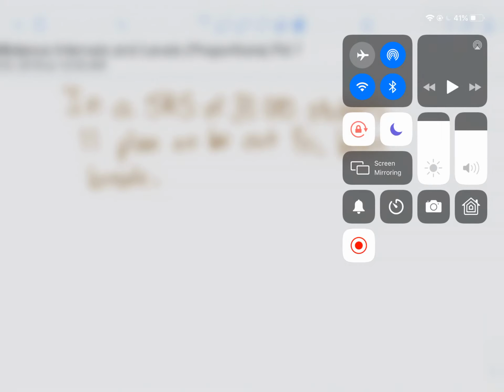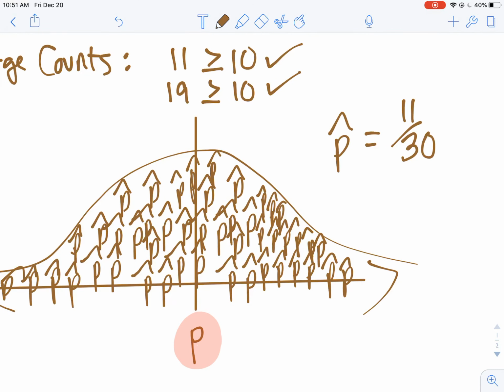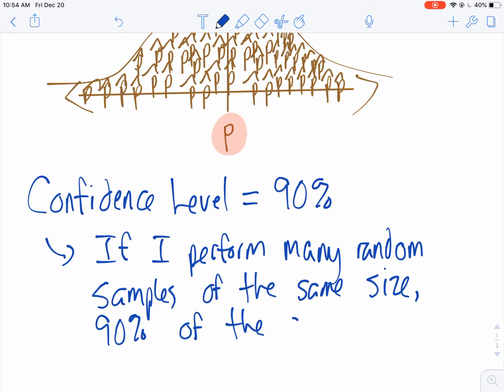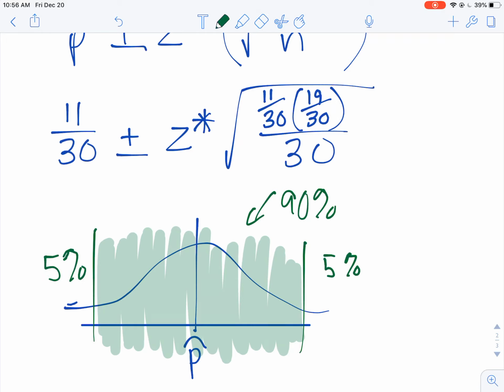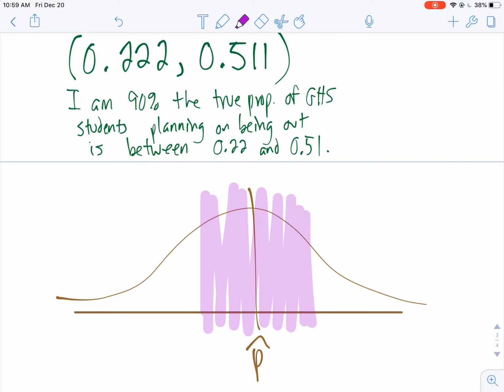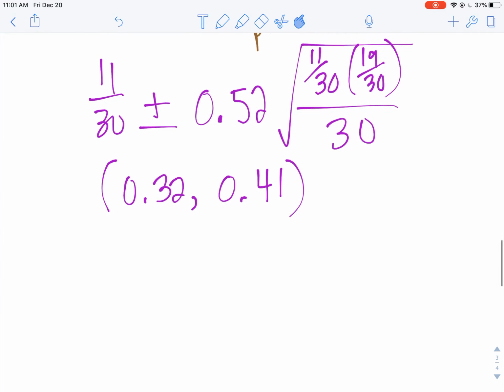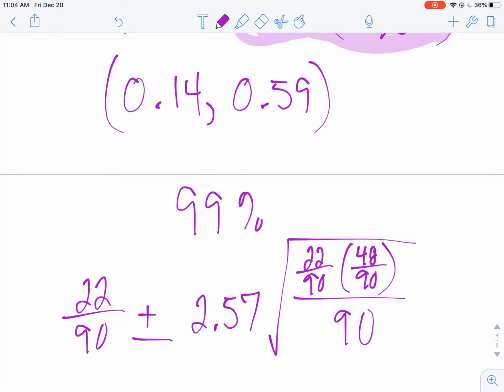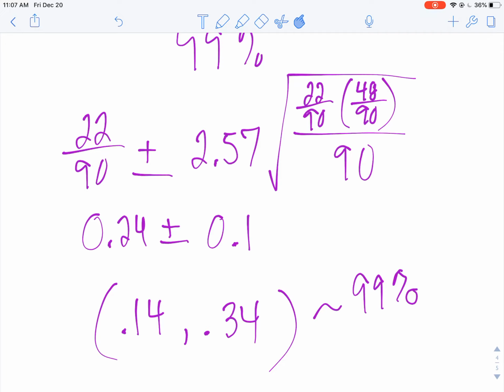Intro to Confidence Intervals/Levels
I use an example to explain confidence Intervals, Levels, standard error, and margin of error.